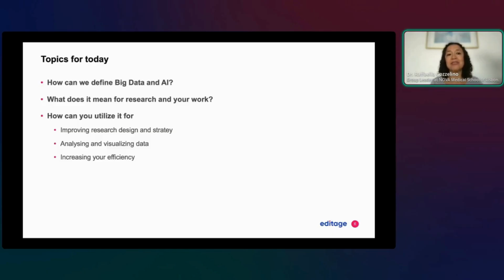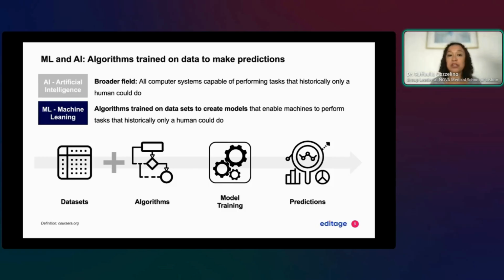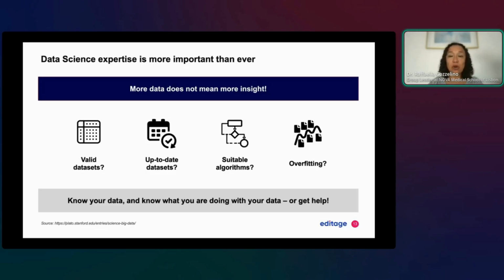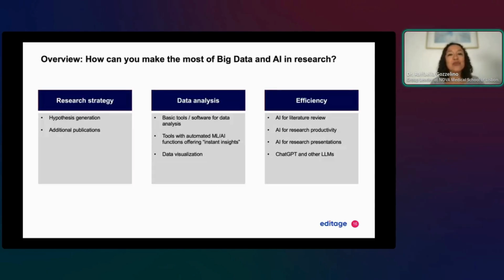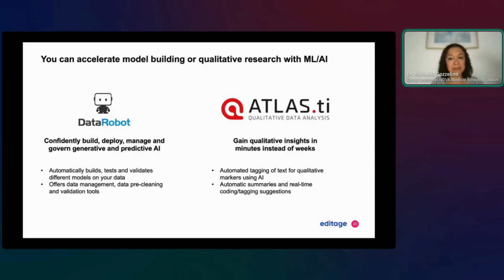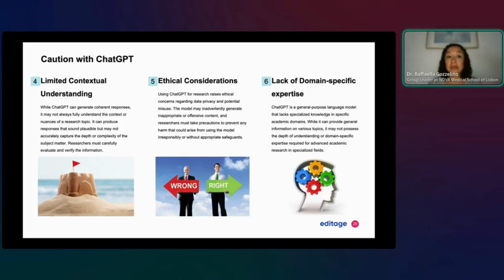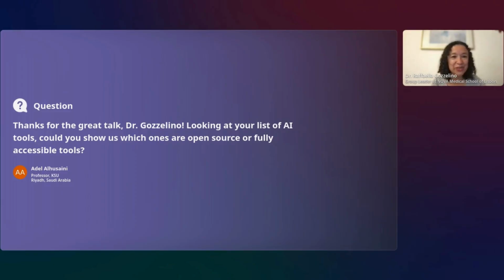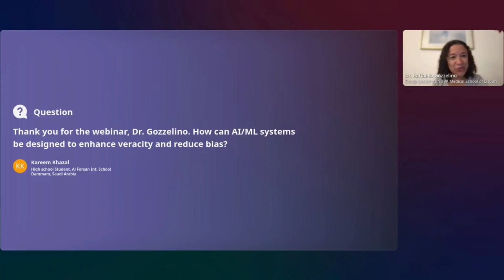The BEST Way to Use AI and Big Data for MAXIMUM Impact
In this video, we explore the best way to use AI and big data for maximizing research impact. Discover how data-driven approaches and smart technologies are transforming modern research. From understanding the fundamentals of big data to using AI tools for writing, analysis, and visualization, this session gives researchers everything they need to enhance quality, credibility, and visibility in their academic work.

Chapters
0:00 Intro
0:23 Big data definition
6:24 Introduction to ML & AI
8:51 3 levels of data analytics
11:05 Big data & ML for research
18:12 Tips for using big data in scientific research
22:28 How AI and big data helps research
25:08 Using big data for hypothesis generation
28:53 Useful data analysis & visualization tools
31:01 AI tools for literature review
33:30 AI tools for research productivity
34:53 AI tools for research presentations
35:47 Is ChatGPT good for research?
39:12 What is the alternative for ChatGPT for academics?
40:46 Key takeaways
43:19 How to use AI tools for data collection & analysis?
45:45 Open source tools for research
47:11 How AI tools impact plagiarism and IP
51:10 How to avoid overusing AI in academic writing
52:48 How can AI & ML tools increase accuracy and reduce bias?
55:00 Outro

We start by defining big data—its variety, veracity, validity, volatility, and value—and why these five elements are crucial for reliable and impactful research. You’ll then learn how machine learning and AI use datasets, algorithms, and model training to generate accurate predictions and insights.

Next, the video explains the three levels of data analytics—descriptive, predictive, and prescriptive—and how each can strengthen your research design, analysis, and decision-making. Discover practical examples of using big data and ML in scientific research, along with expert tips for data collection, hypothesis generation, and visualization.

You’ll also get an overview of the best AI tools for literature reviews, research productivity, presentations, and even alternatives to ChatGPT specifically built for academia—Paperpal! Finally, the session dives into essential topics like avoiding plagiarism, maintaining research ethics, and preventing overreliance on AI.